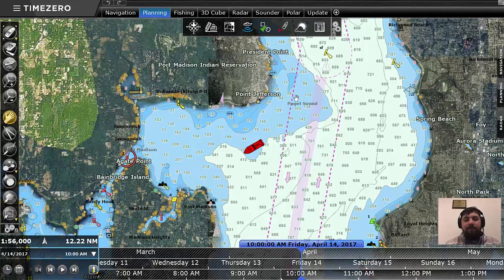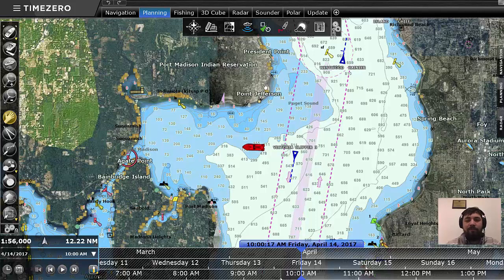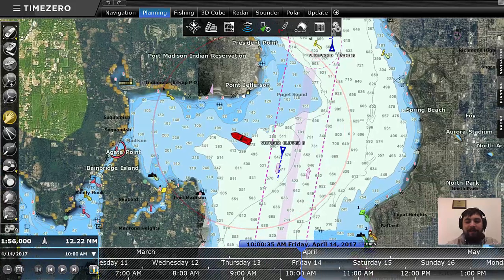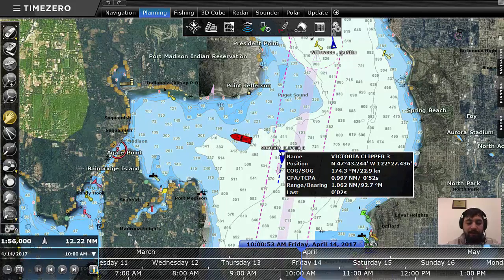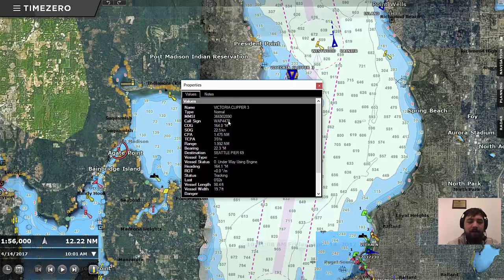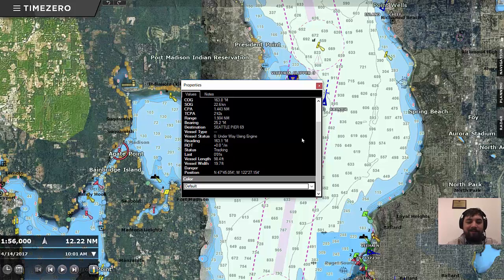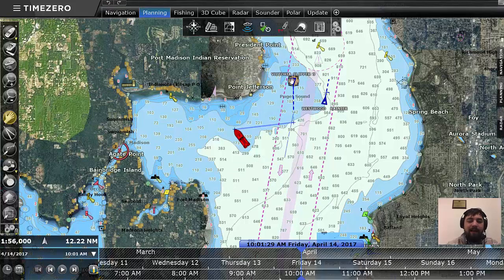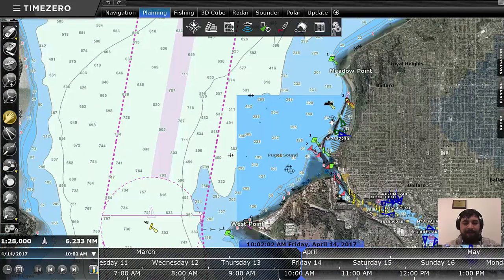Chapter 2 - Display AIS Target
AIS Targets Tutorial - TZ Professional v3